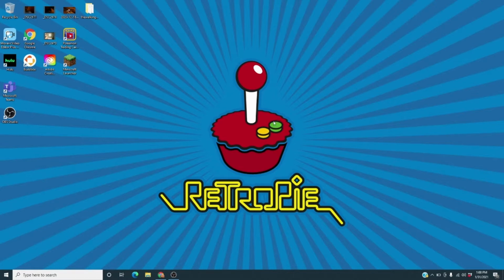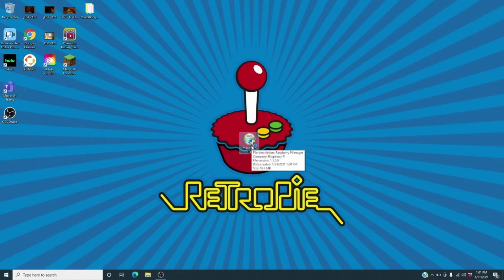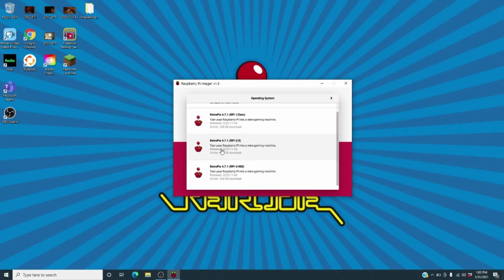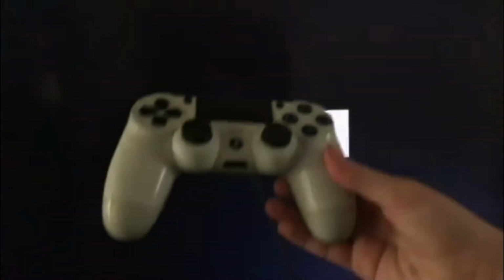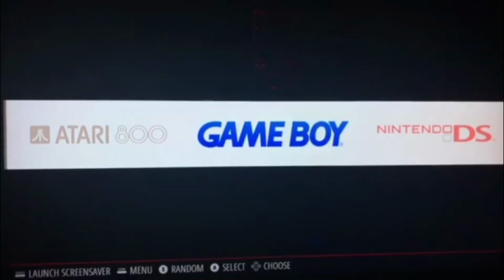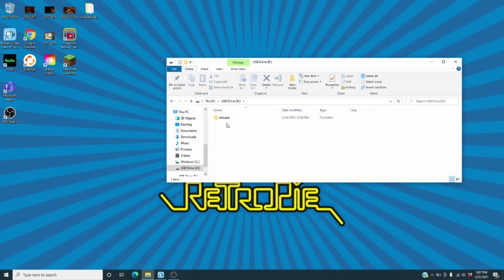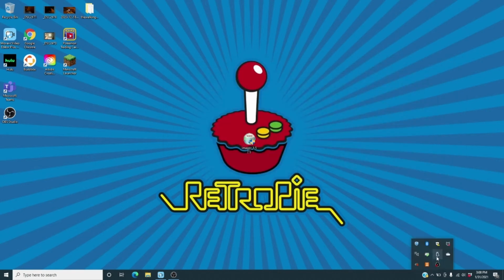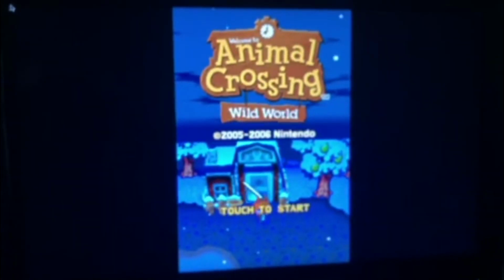*Tutorial* How to run/install retropi on a raspberry pi 3 b+ | retropi old games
Hello sorry I haven't posted in a while but today I show you how to run/install retropi on a raspberry pi You can run games such as Sega, SNES, NES, GB, GBA, GBC, etc